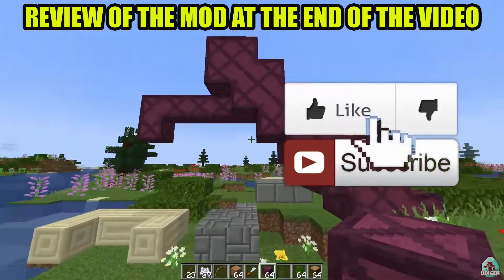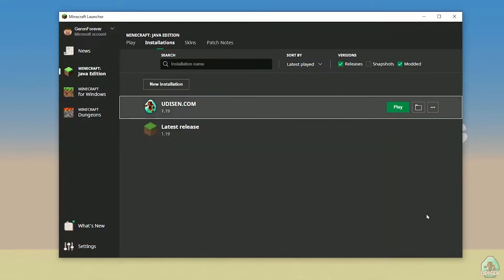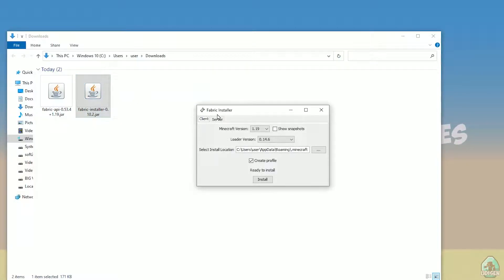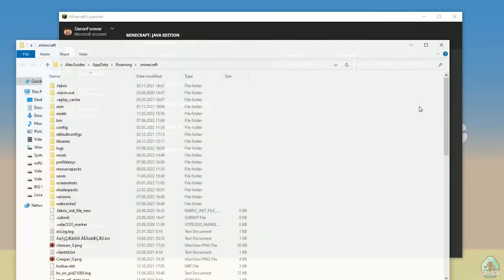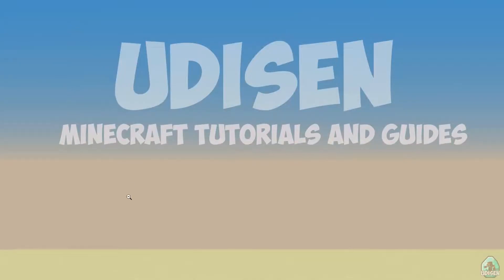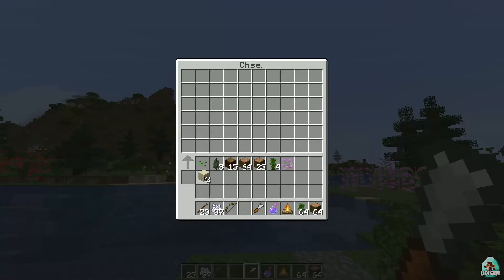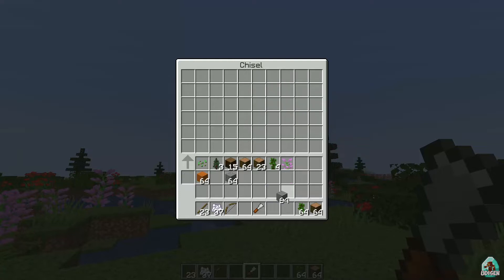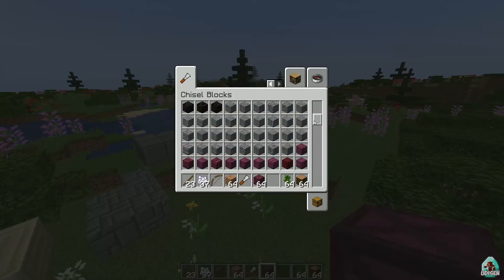CHISEL MOD 1.19.3 minecraft - how to download install Chisel 1.19.3 UNOFFICIAL (Fabric)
CHISEL MOD 1.19.x - watch how to install a new schematic mod 1.19.x with Fabric or how to get Chisel mod 1.19.x for minecraft (with Fabric on Windows) ► Download mod

Timecodes:
00:00 Preroll
01:03 Install Fabric
02:19 Install mod
03:34 Review